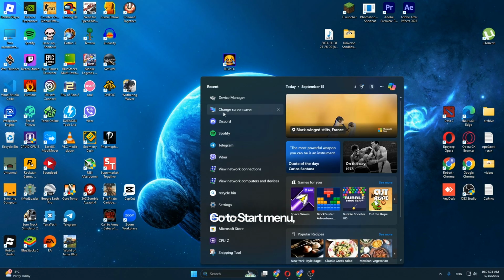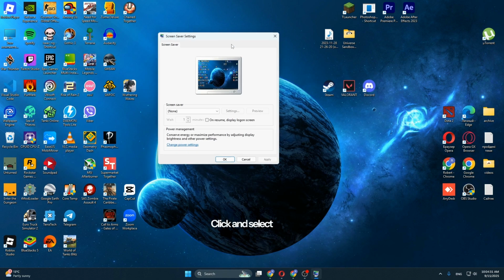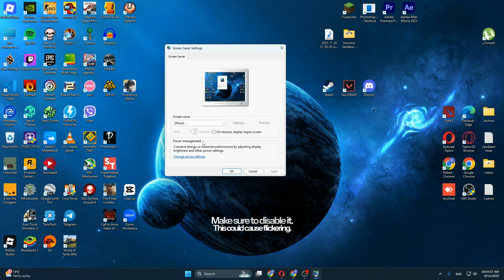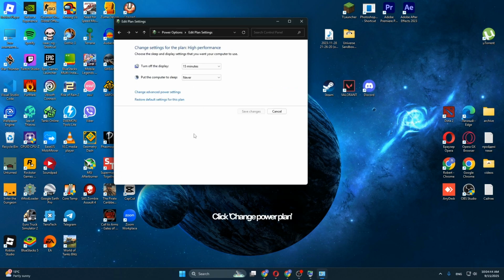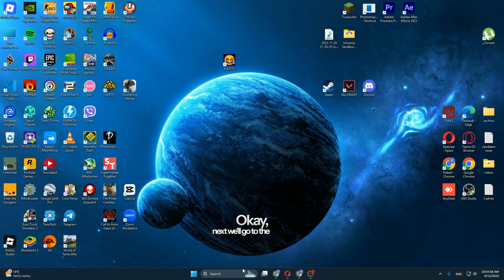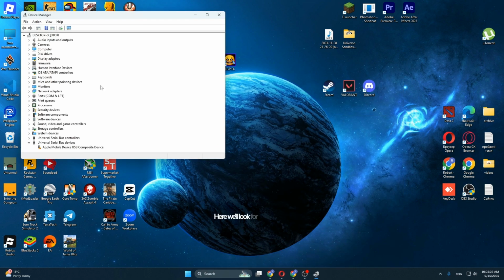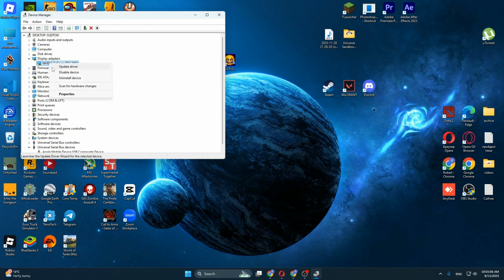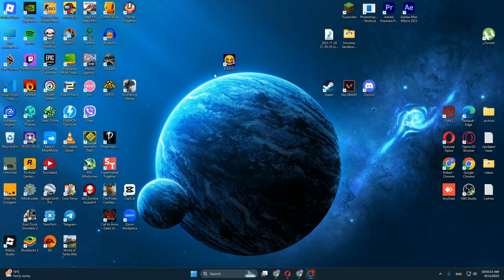How to fix monitor turning off and on by itself - Solution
Learn how to fix the issue when your monitor turns off and on by itself. This video provides step-by-step solutions to troubleshoot power settings, cable connections, driver issues, and other common causes. Follow this guide to stabilize your monitor and prevent unexpected shutdowns or restarts.